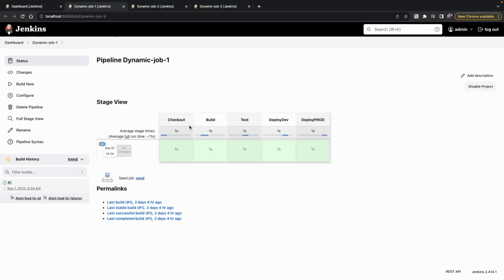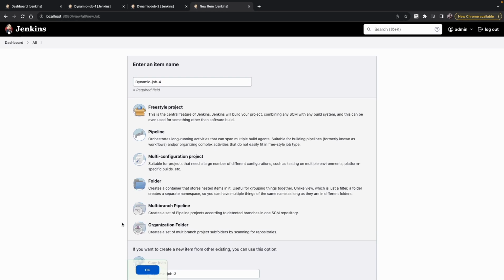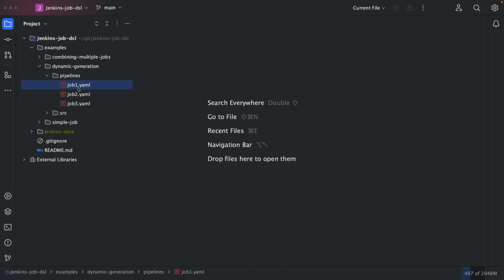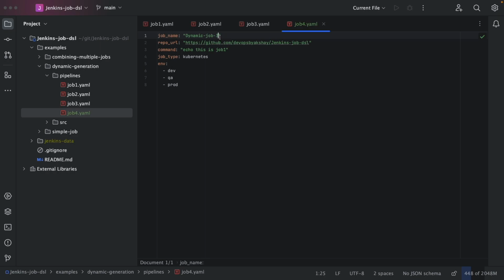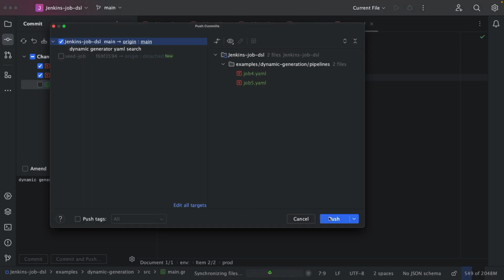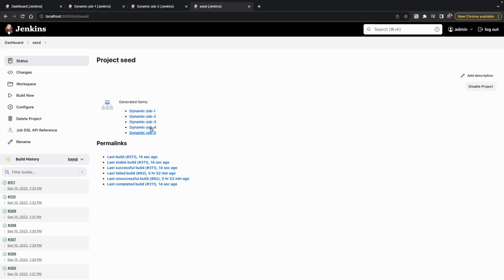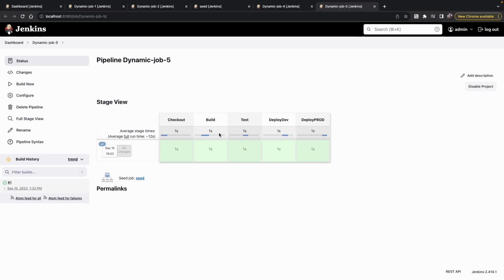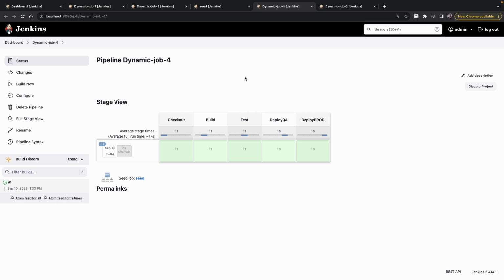GitOps for Jenkins Jobs | 1.1 Quick Demo | DevOpsByAkshay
Title: GitOps for Jenkins Jobs | 1.1 Quick Demo |